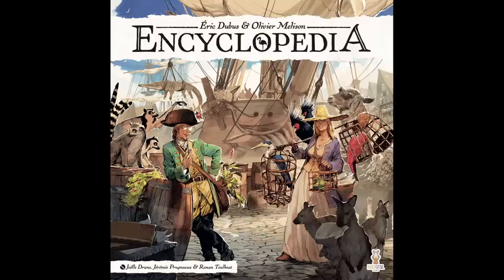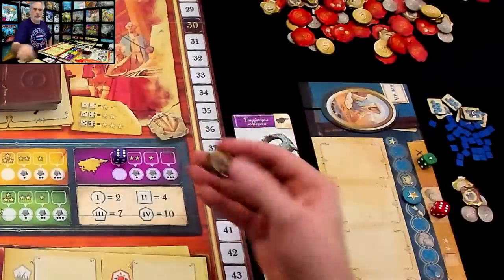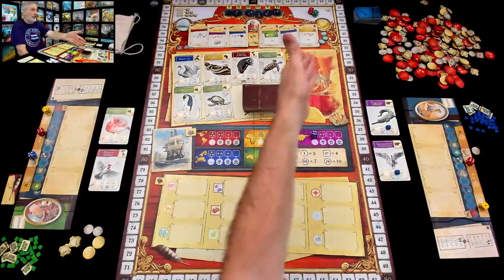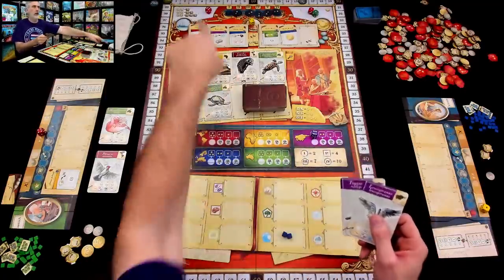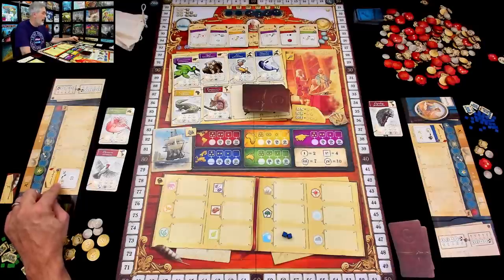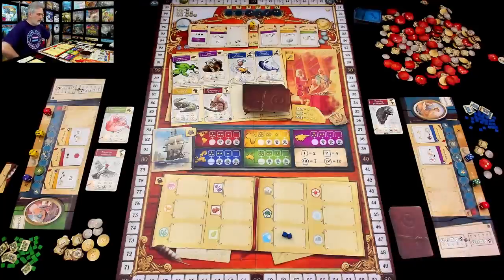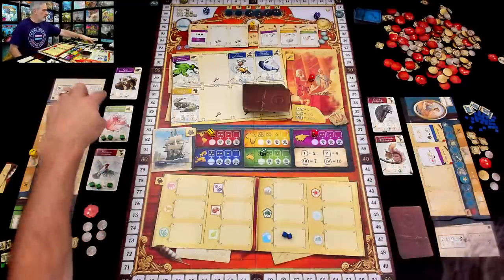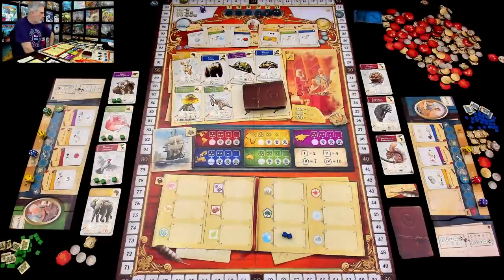Rahdo Previews►►► Encyclopedia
A video outlining gameplay for the boardgame Encyclopedia.